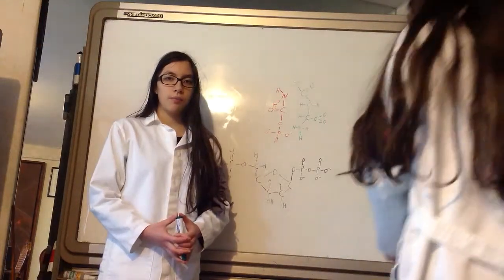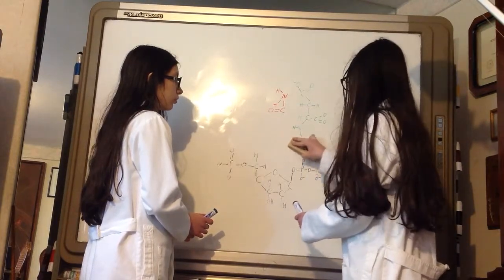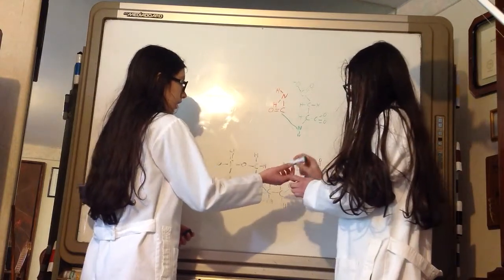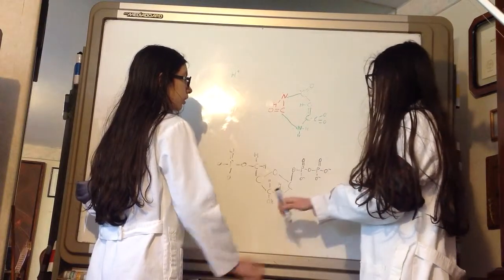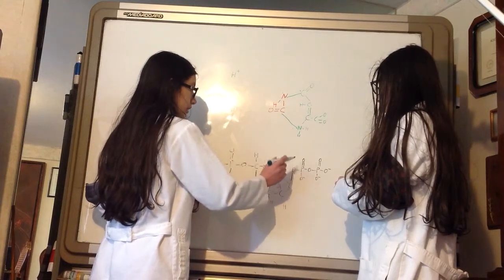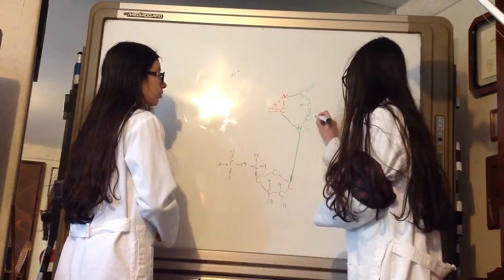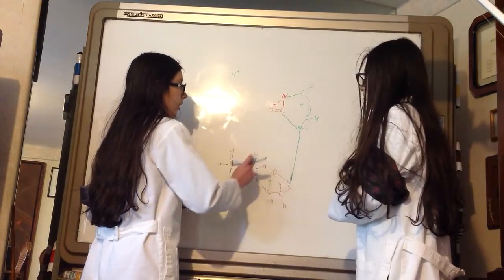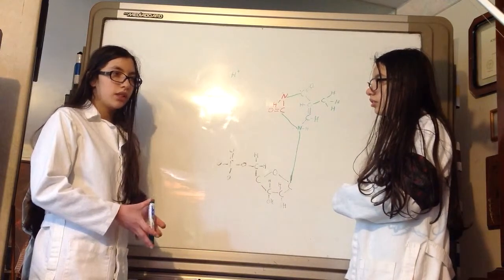TMP Synthesis. Biocemistry.